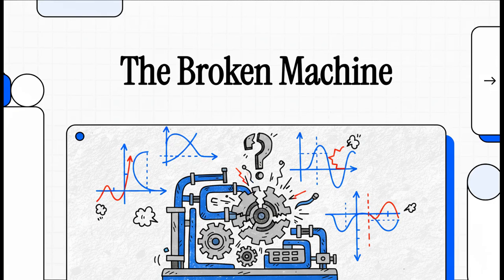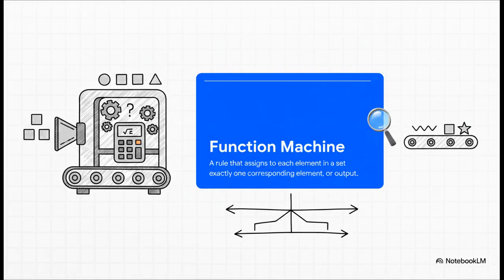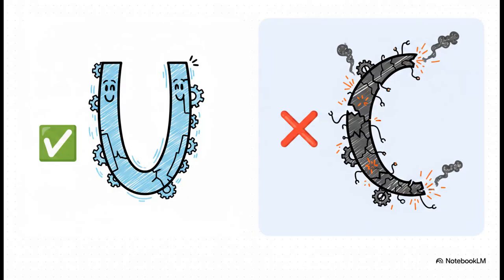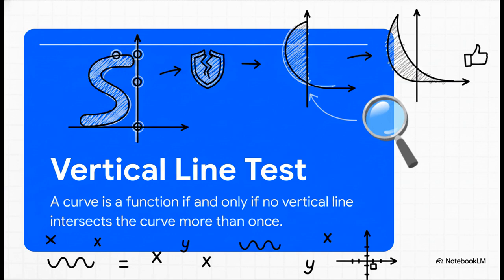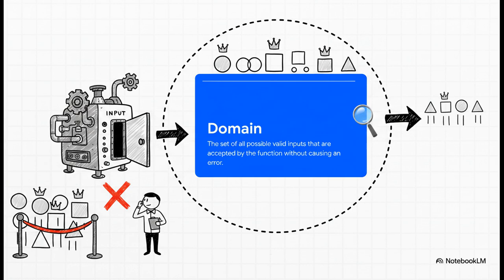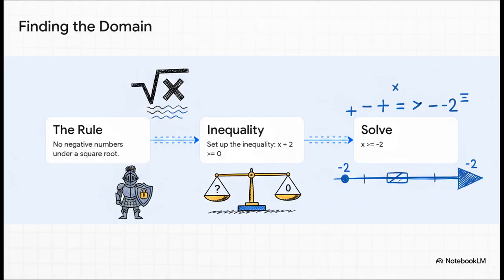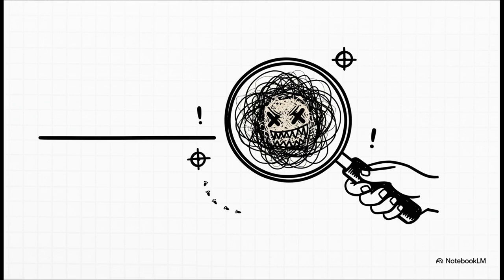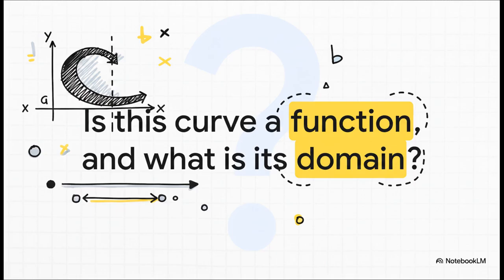The Broken Machine: When is a Relation NOT a Function? - Calculus 1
Not every mathematical relationship is a "Function"! In this Calculus 1 lesson, we use the analogy of a "Broken Machine" to understand why certain inputs cannot produce multiple outputs.

What you will learn in this video:

The strict rule that defines a mathematical function.

How to identify relations that fail to be functions.

Practical examples and graphs explaining the core concept.

If you are studying high school algebra, AP Calculus, or college-level mathematics, this video will clear up one of the most common confusion points!